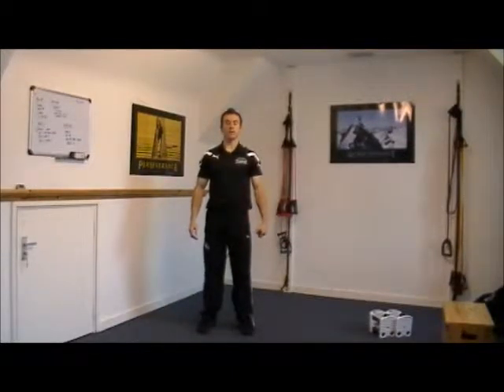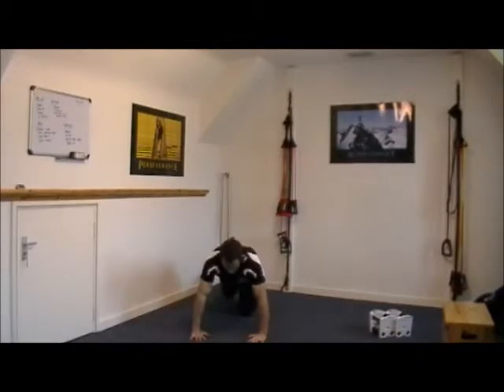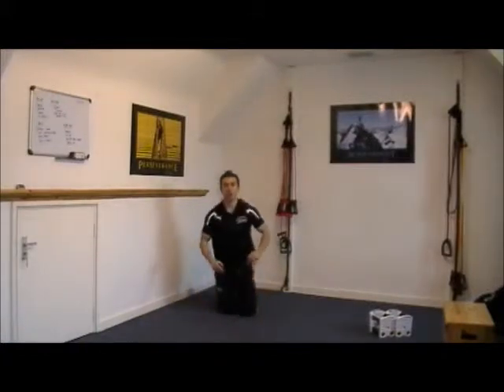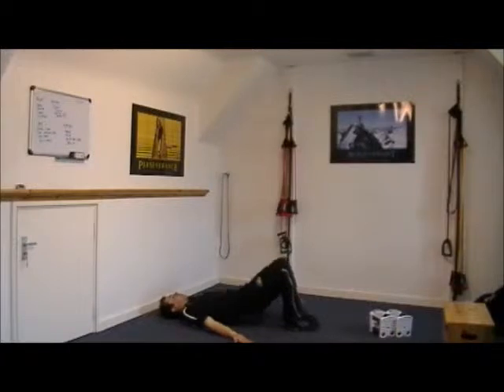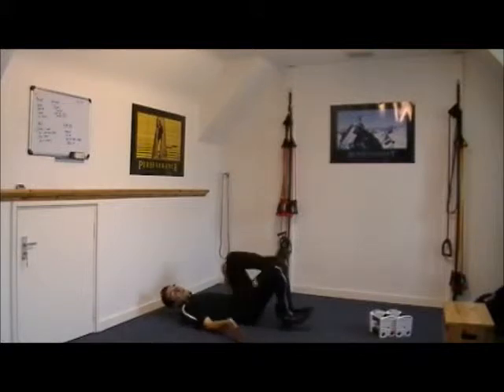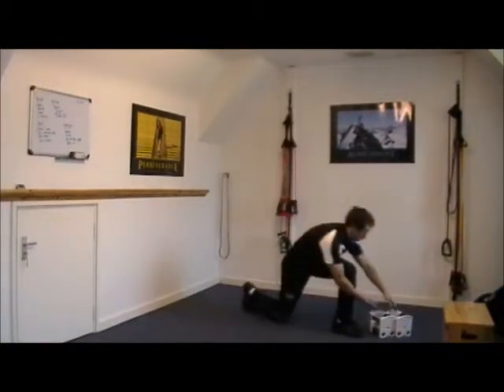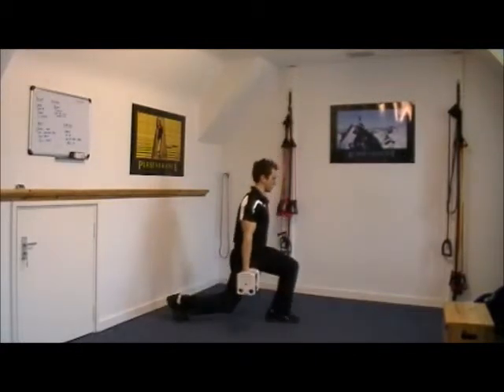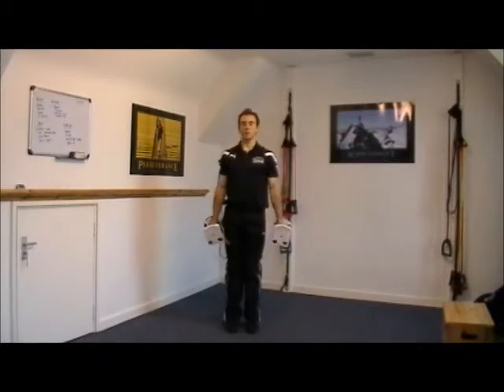ERUPTION- HOME WORKOUT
Join Devon and Cornwalls leading personal trainer and Fitness camp owner ,Matt Luxton as he guides you through this simple HOME WORKOUT